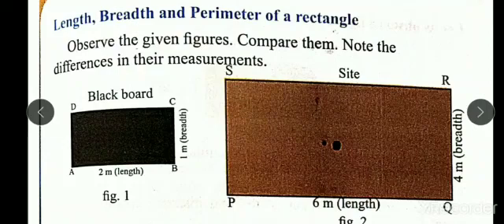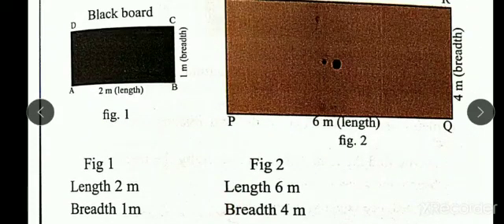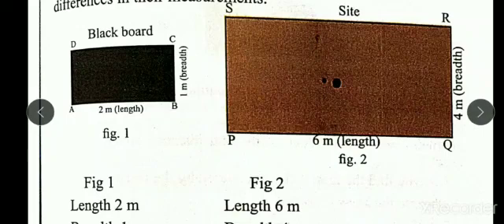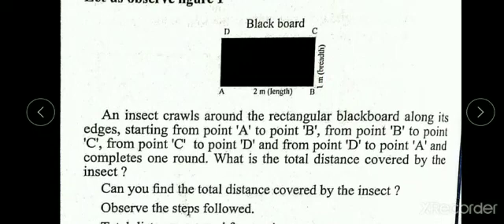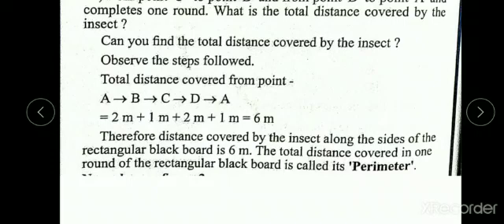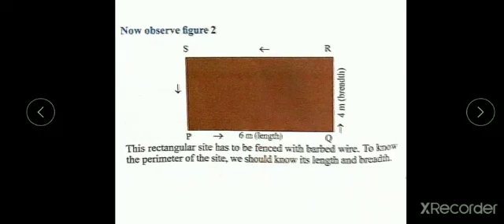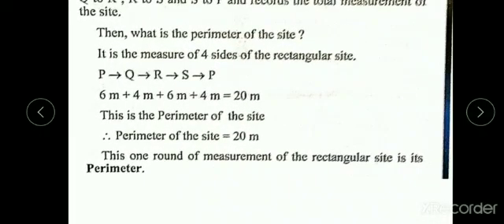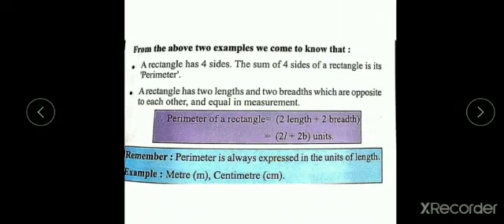5th Standard | Mathematics | Perimeter